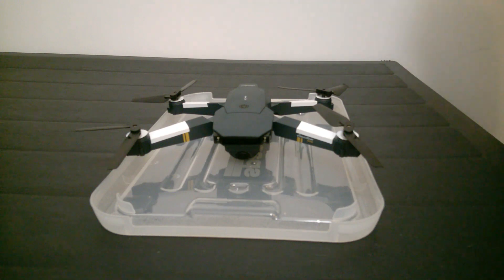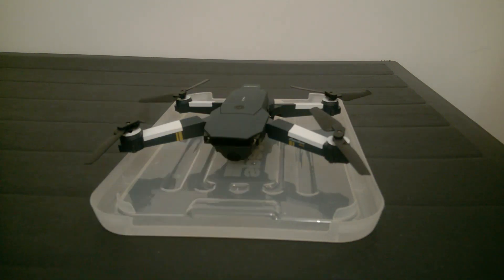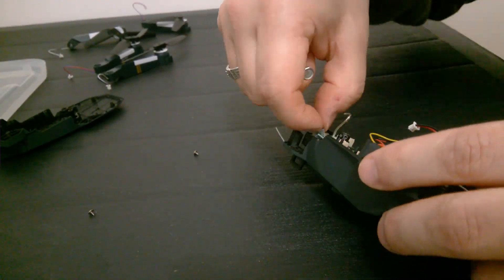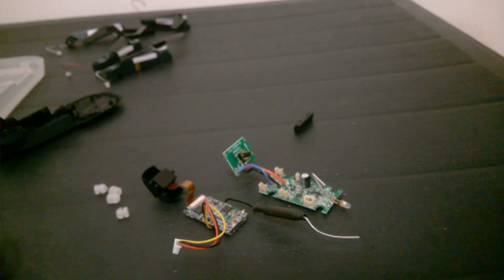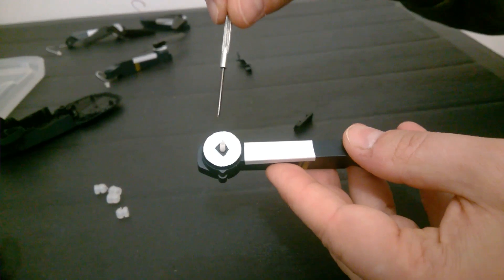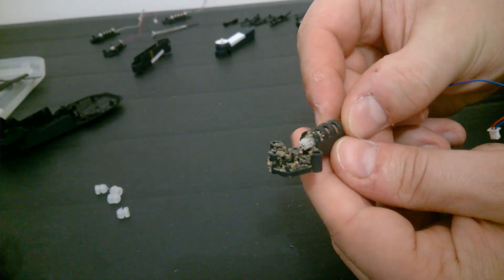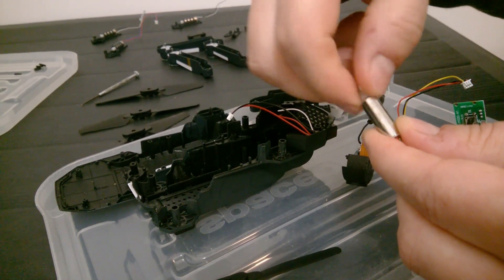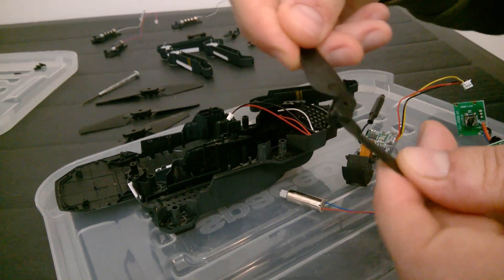How to Disassemble and Fix a Broken Eachine E58 Drone (Part 1). SkyQuad, QuadAir, Drone X Pro.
1. Eachine E58 Drone and spare parts
2. Regular and high-capacity batteries (500mAh, 850mAh and 1200mAh)

1. Regular and high-capacity batteries (500mAh, 850mAh and 1200mAh)
2. Spare parts

In this video we take apart Eachine E58 Drone (aka SkyQuad, QuadAir, AeroQuad, Drone X Pro, Skye or S168) to clean its electronic and mechanical parts from rust and dirt as wifi, speed control and one of the propellers have stopped working after several water crashes. The drone has not been cleaned after crashes into spring and salt water and was only dried with a hair drier. Check out if we can fix it! This video may apply to INPORSA Drone.